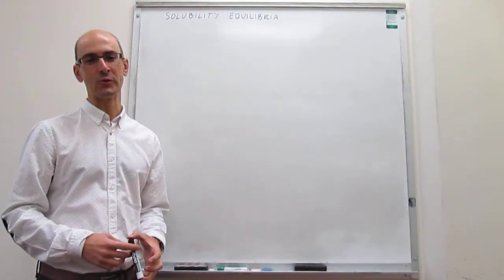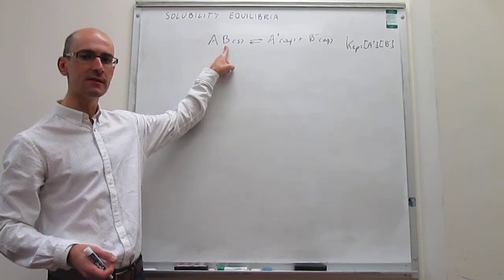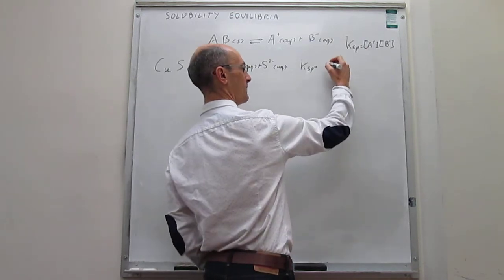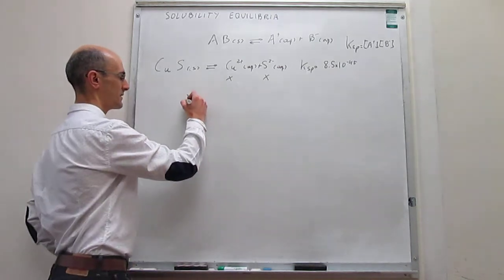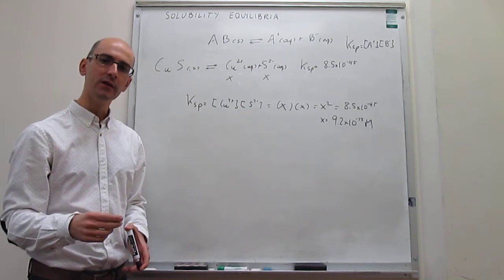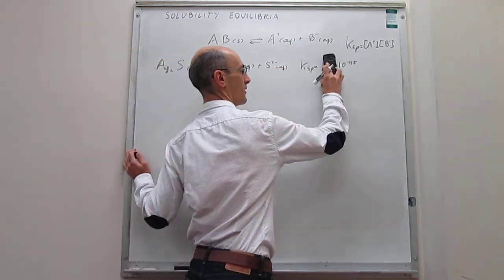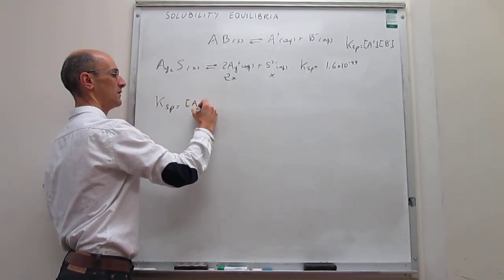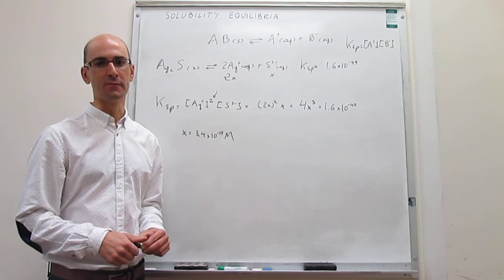Solubility calculations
8-15 This video describes how to calculate the solubility of a sparingly soluble salt from the solubility product